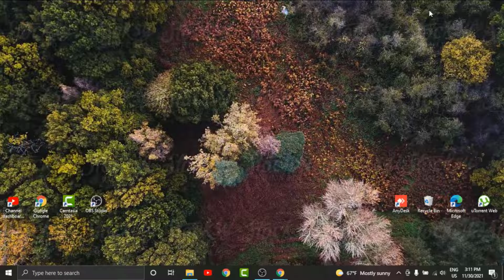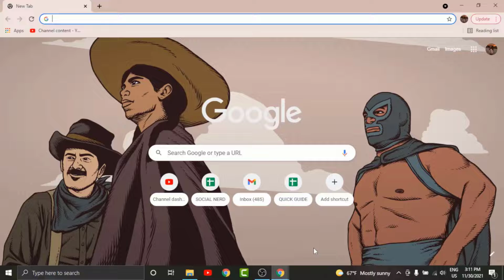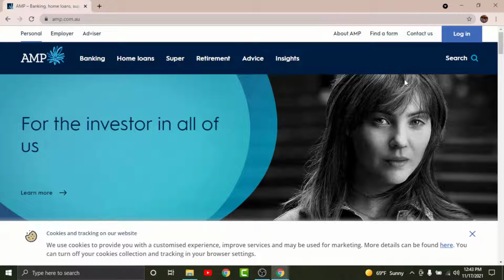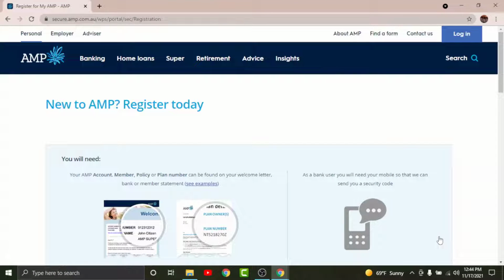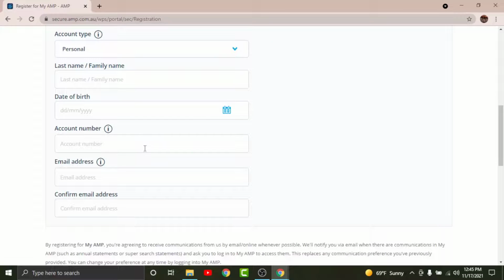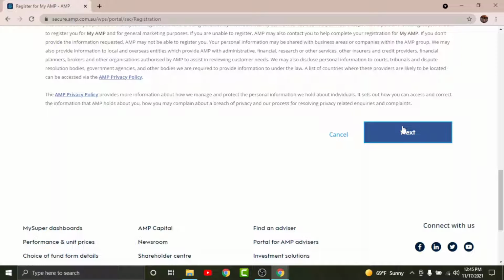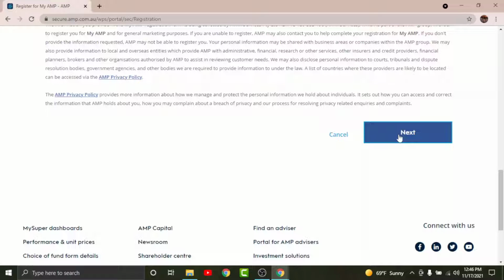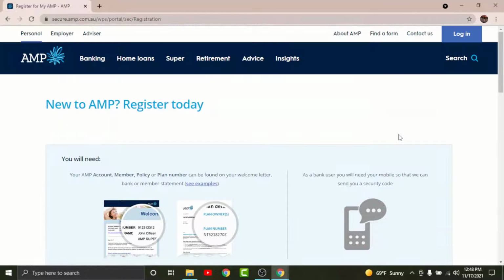How to Register AMP Online Banking | Sign Up amp.com.au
This video depicts step by step procedure to enroll for AMP Online Banking account. The process is pretty simple and easy. Just follow the instructions given below :

A Resident Customer and a Non-Resident Customer with Domestic Mobile Number can follow these steps given below to register for AMP Net Banking online:

1. To access AMP Net Banking Visit AMP official website "amp.com.au" and click on continue to login.
2. Now you will be redirected to a Login page where you have to click on New User Registration
4. Click 'Receive your activation code'
5. Activate your account.

Now, with AMP Internet Banking, you can conduct your banking transactions from any location as per your convenience. AMP Internet Banking provides a comprehensive range of online transactions and information that can help you better manage your financial assets.